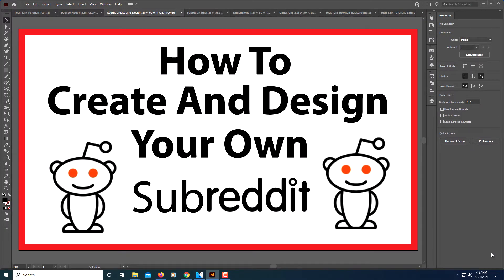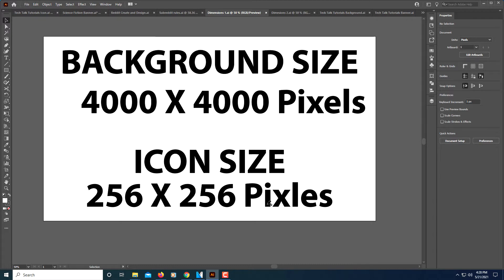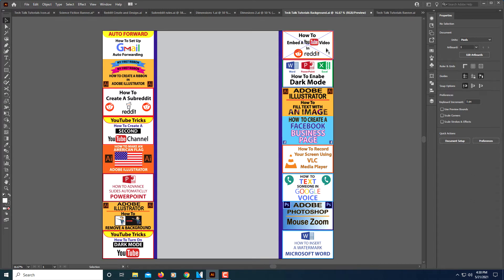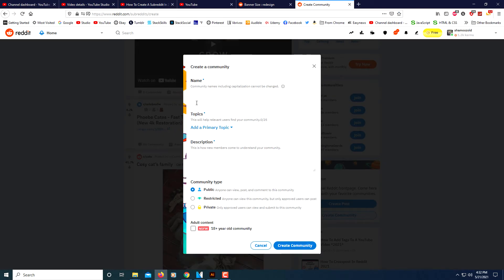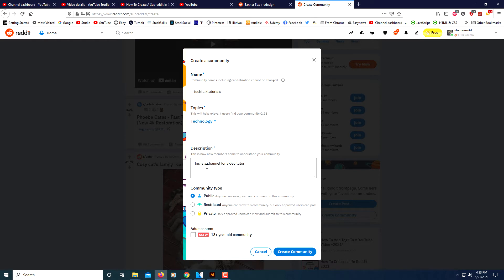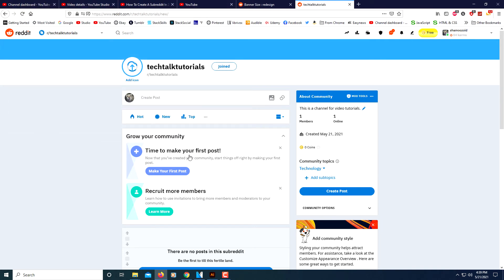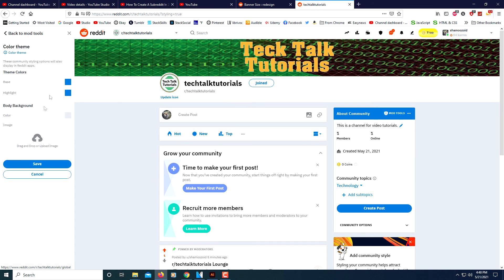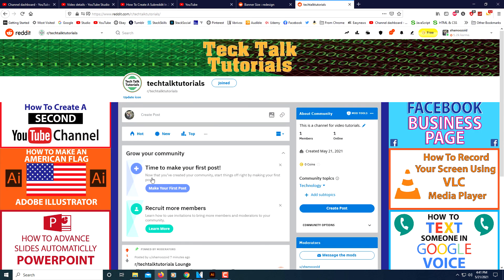Reddit: How To Create And Design A Subriddit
This is a video tutorial on how to create your own subreddit. Things you will need is a Reddit account that is more than 30 days old and at least 50 Karma to be eligible for creating a subreddit.

Other things you might want is:
A background image: 4000 x 4000 pixels
A banner image:  4000 x 128 pixels
An icon: 250 x 250 pixels